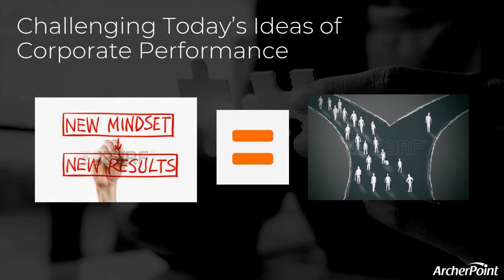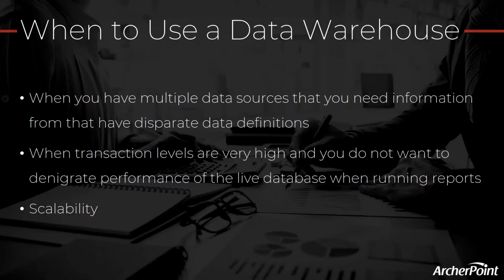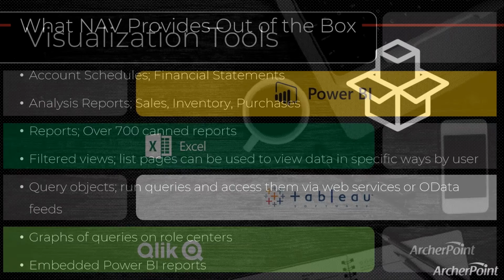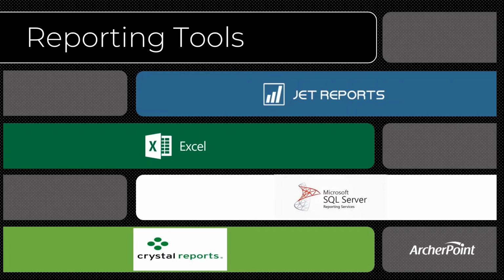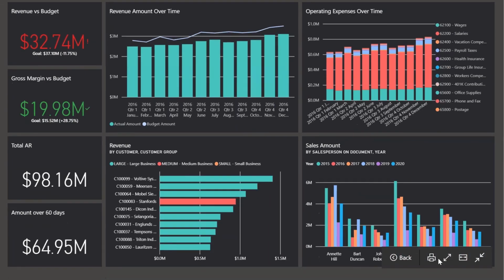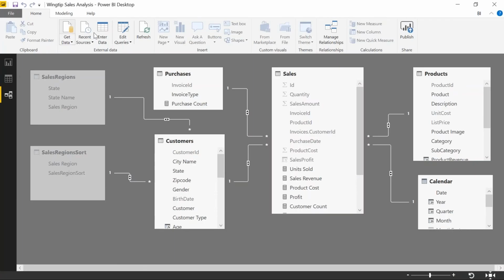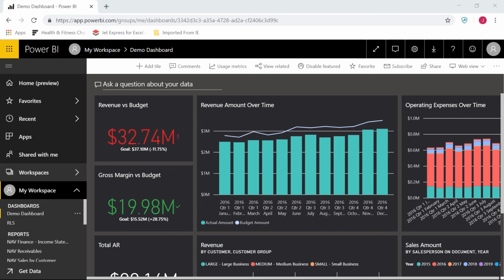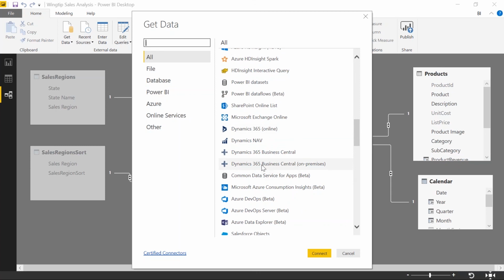Webinar: Reporting Tools for Microsoft Dynamics NAV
Get a handle on reporting with tools for Microsoft Dynamics NAV

All businesses rely on accurate reporting, yet most ERP systems don’t have what it takes to get data into a usable, actionable format. Without a solid reporting strategy and tools to back it up, you are missing out on opportunities.

Data collection is a critical aspect of any business. But without the right business intelligence tools, understanding what this information actually means – and how to use it effectively – your data does you no good.

Data warehousing, visualization, FCPM, and SCPM tools, working in unison with Microsoft Dynamics NAV, enable you to fully analyze, visualize, understand, and present the data your business needs to make smarter, more strategic decisions.

In this webinar, you’ll learn how to set the course for more accurate, usable, informed reporting. Highlights include:

• The 5 questions you must ask to determine the best reporting strategy
• A tour of capabilities Dynamics NAV offers “out of the box”
• Demonstrations of powerful data warehousing and visualization tools for Dynamics NAV, including Power BI and Jet Enterprise